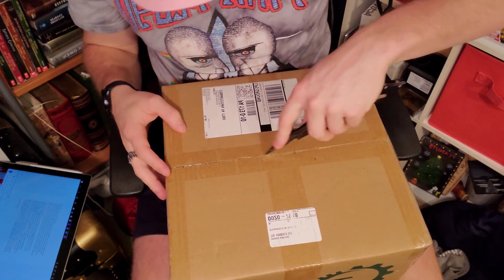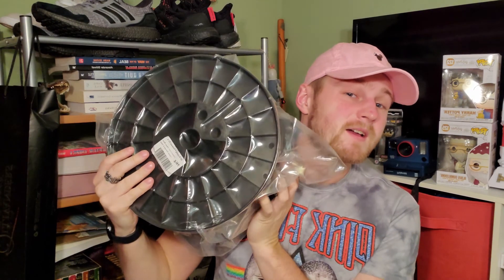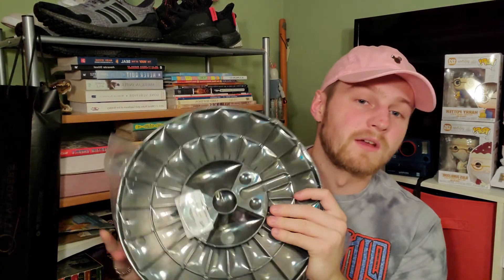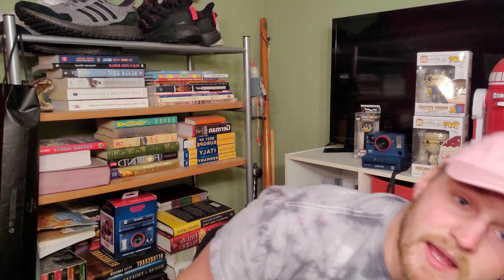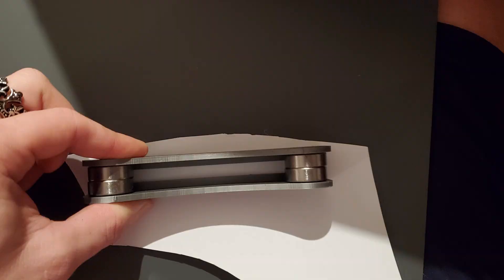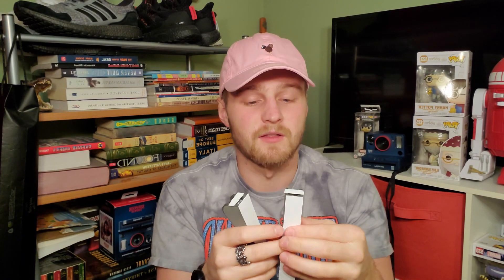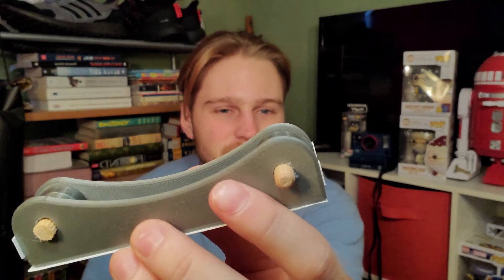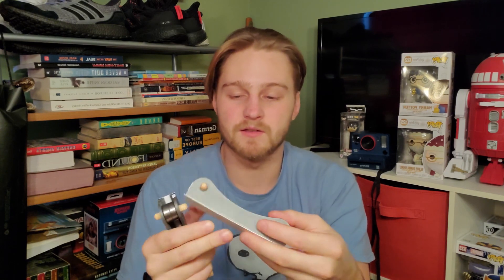5 Kg Texas Sized Roll of Filament and 3D Printable Spool Holders